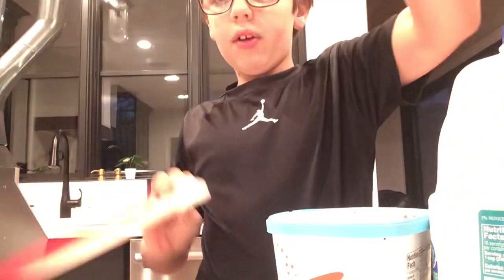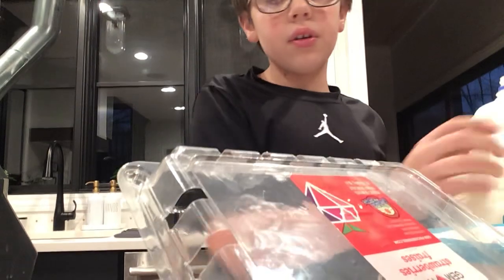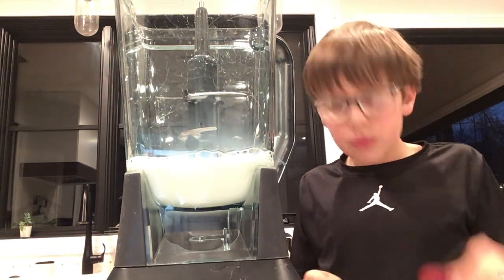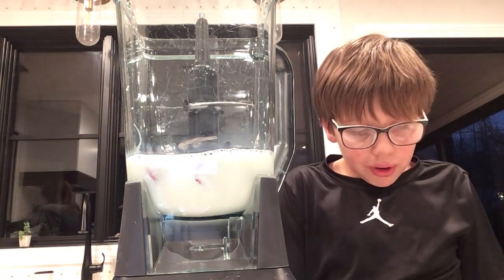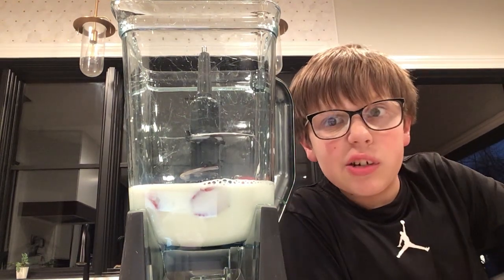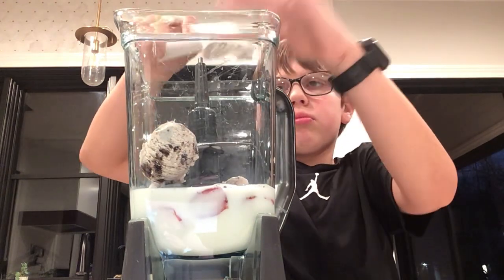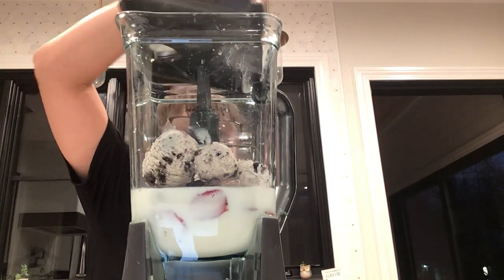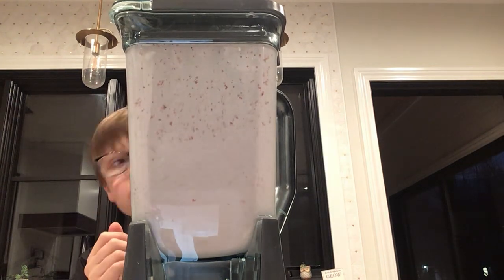How to make a strawberry shake